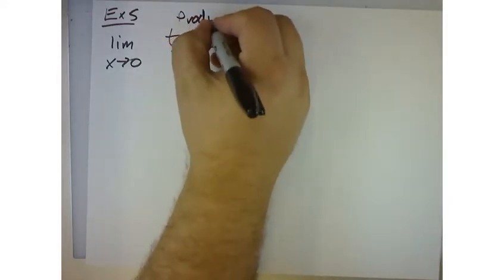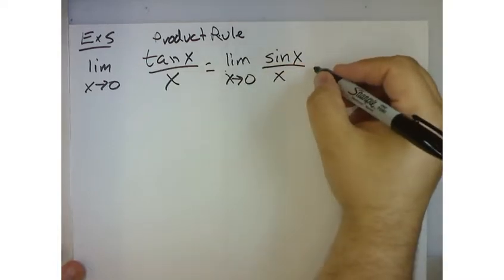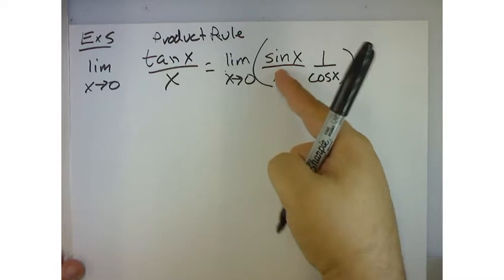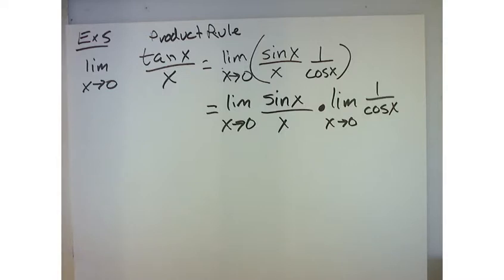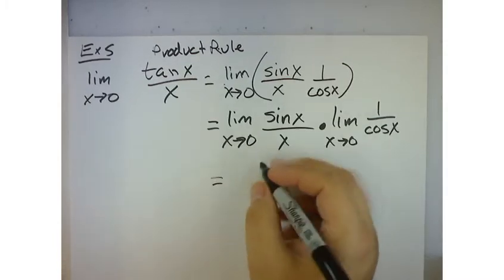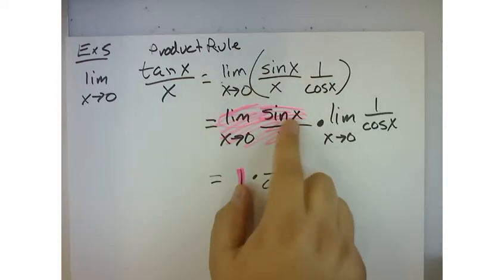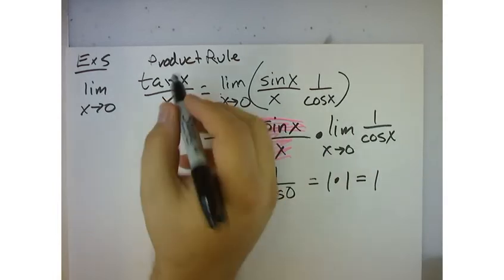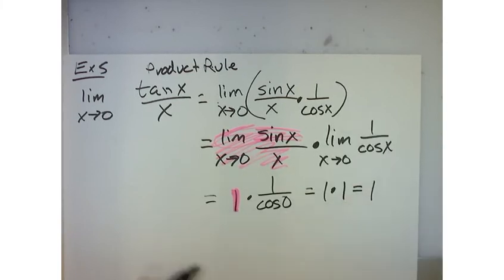AP Calculus 2.1 Rates of Change and Limits Example 5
Mr. Adams teaches AP Calculus - 1.2 - Functions and Graphs # 2. In this video Tom Adams will explain: average and instantaneous speed, definition of limit, properties of limits, one-sided and two-sided limits, sandwich theorem, and why limits can be used to describe continuity, the derivative, and the integral: the ideas giving the foundation of calculus.